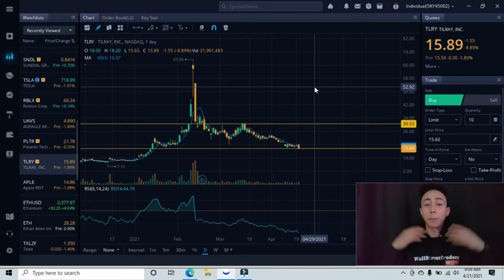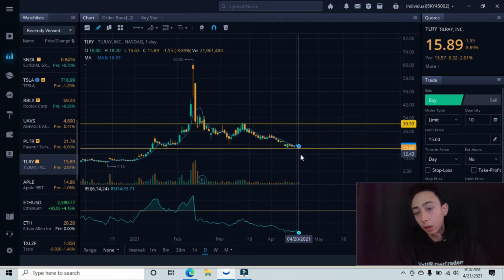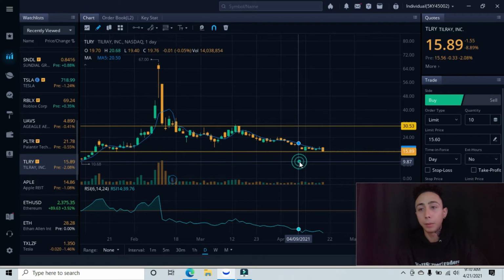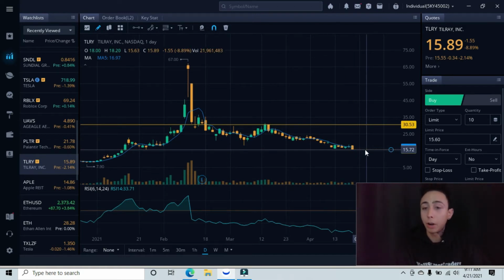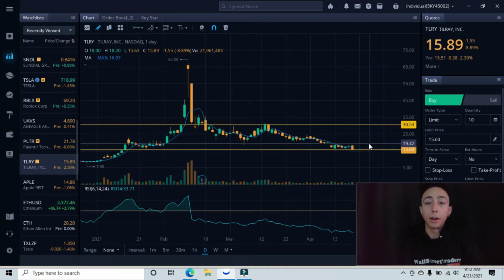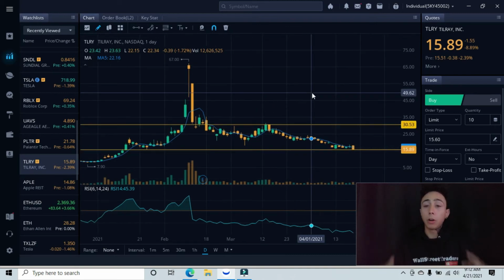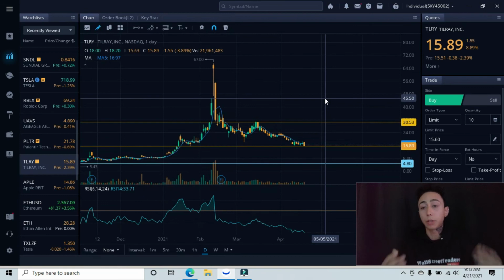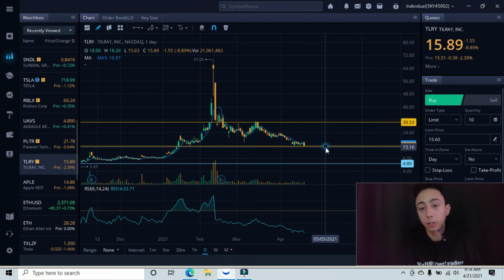TILRAY STOCK PRICE PREDICTION! Tlry Analysis (Update) 2021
I break down TLRY  using technical analysis.